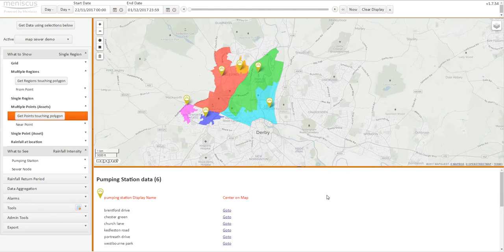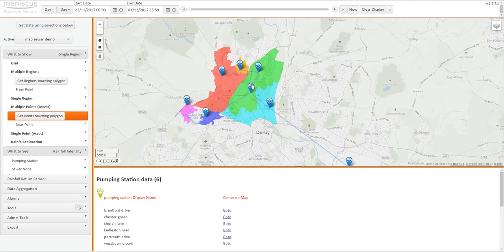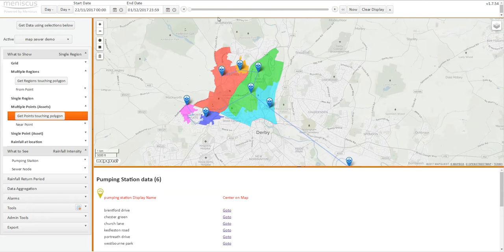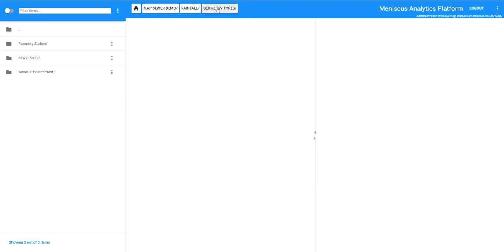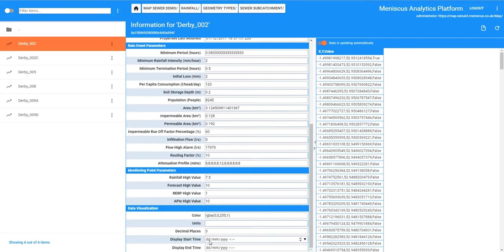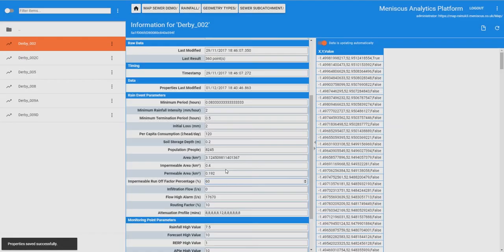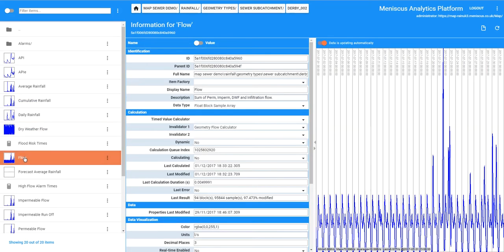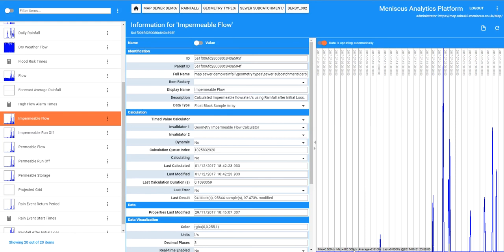MAP Sewer overview - smart sewer model that updates within 5 minutes using radar rainfall data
Quick overview of the main features of MAP Sewer with a look at the Dashboard and the Client tool for configuration of MAP and demonstrates how to change properties of a geometry and the recalculation speed of MAP